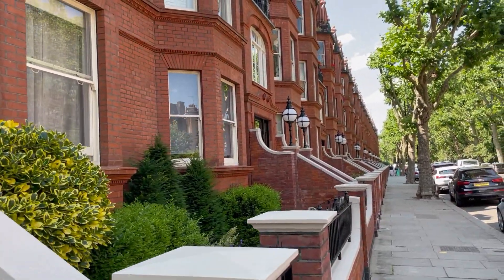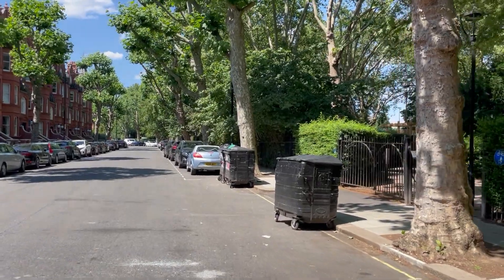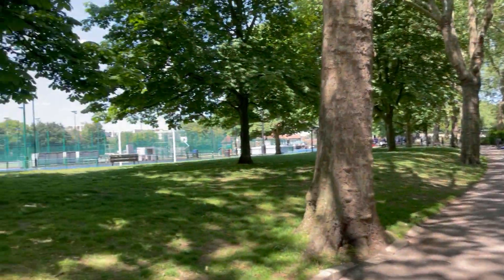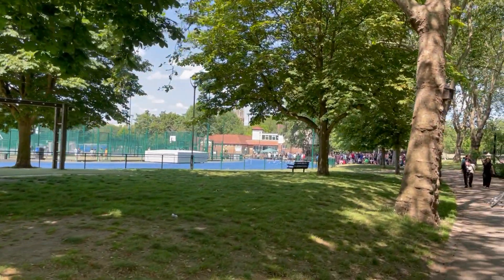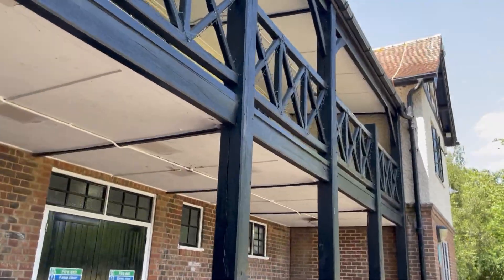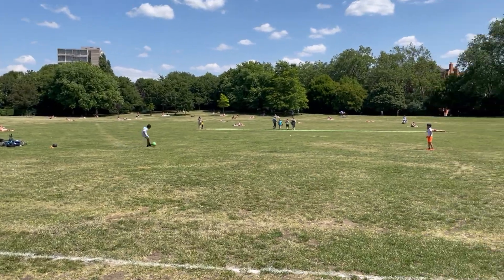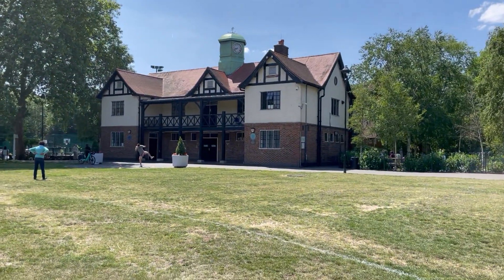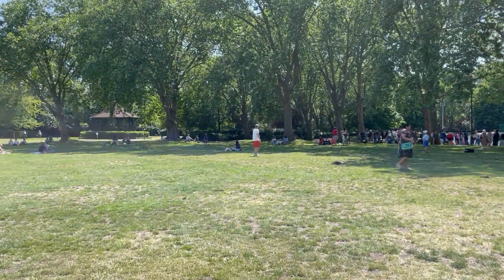A breif tour of Paddington Recreation Grounds-Friday-7/7/23